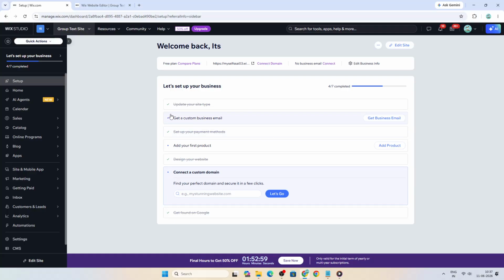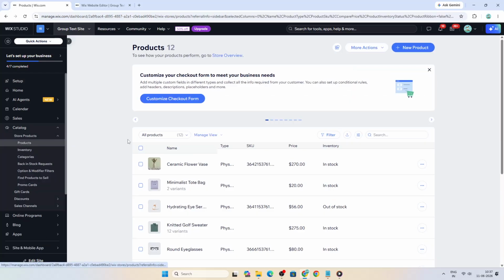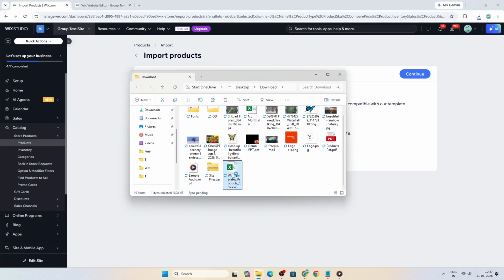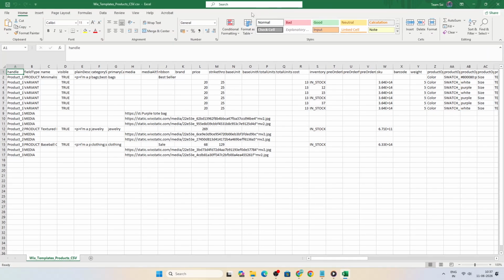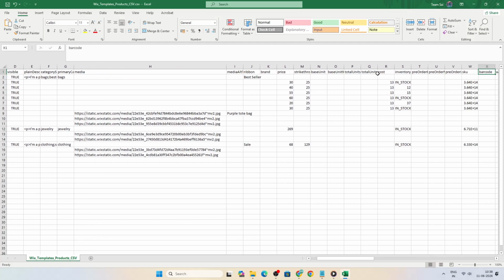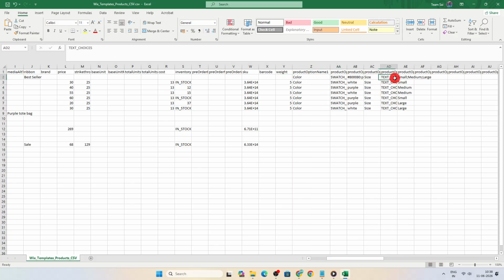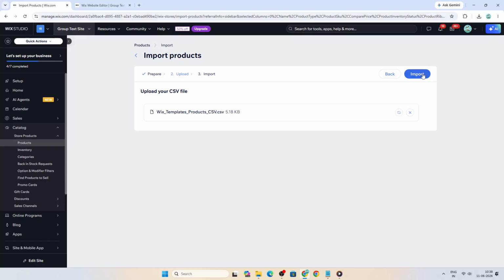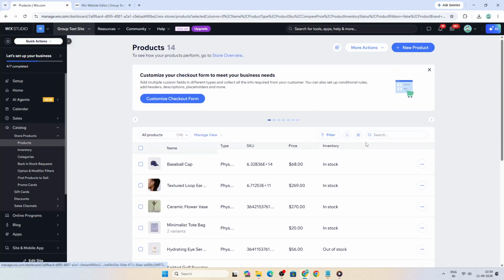How To Import Products In Wix (Updated)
Learn how to import products in Wix with this updated tutorial. This guide shows you the fastest way to use the Wix product import feature to manage your eCommerce inventory efficiently.